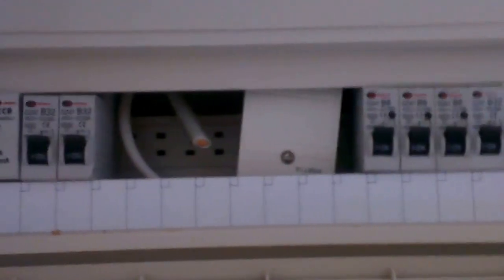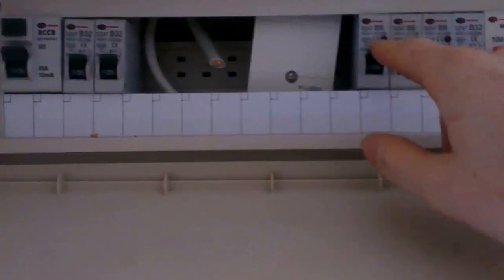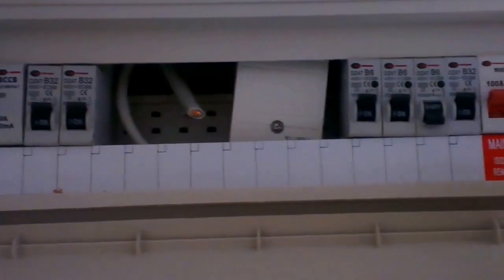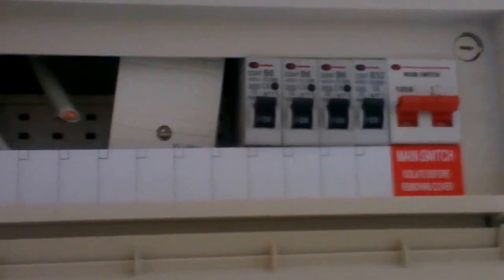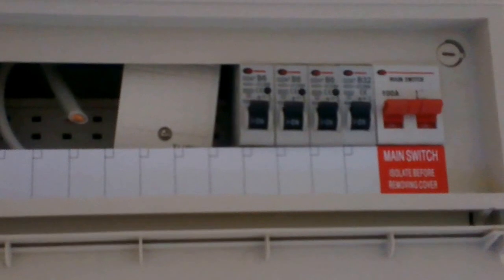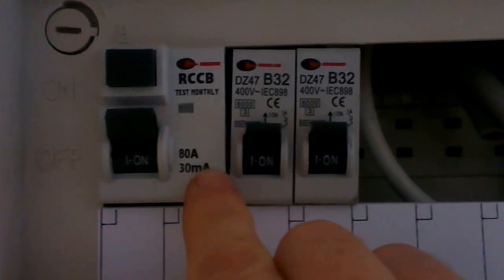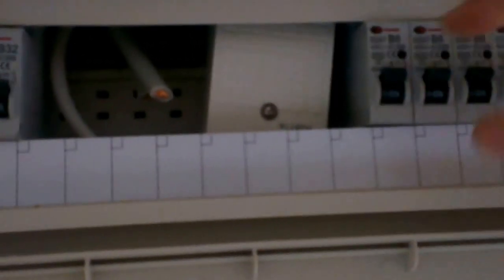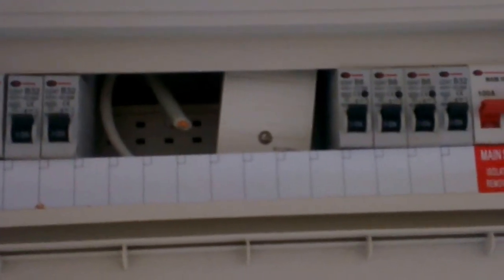How to reset a circuit breaker or trip.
This video shows in detail how to reset a circuit breaker or trip and how to find and identify which is a circuit breaker (mcb) and  which is a trip (rcd).